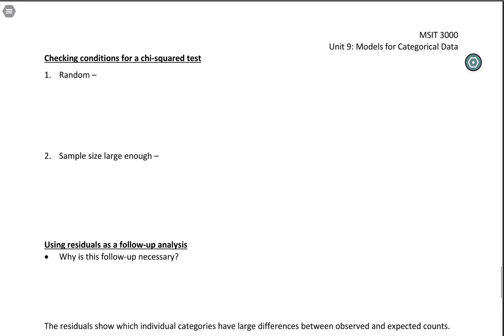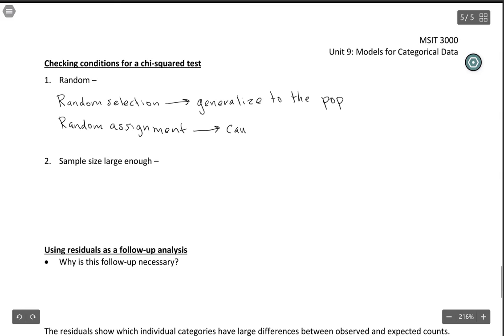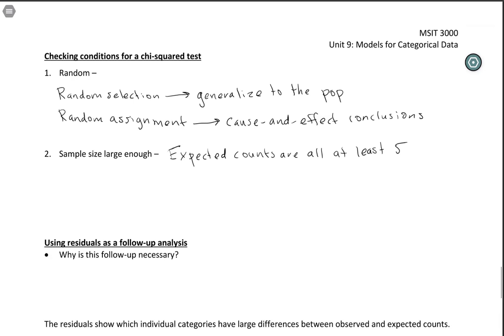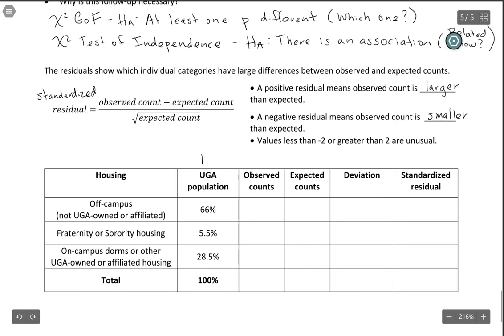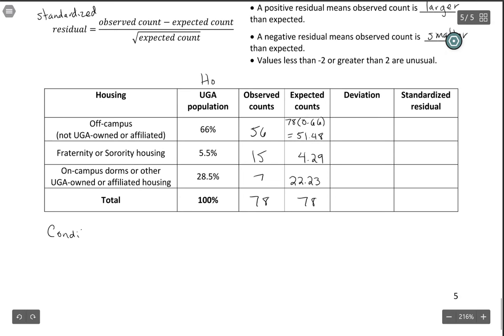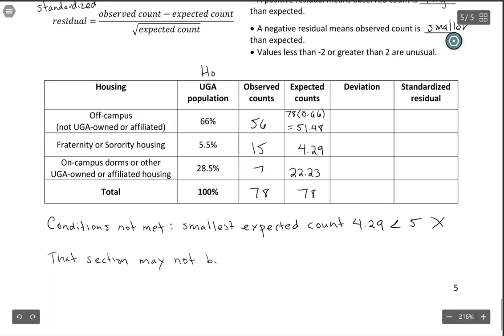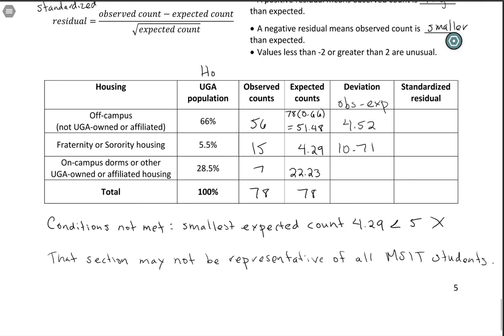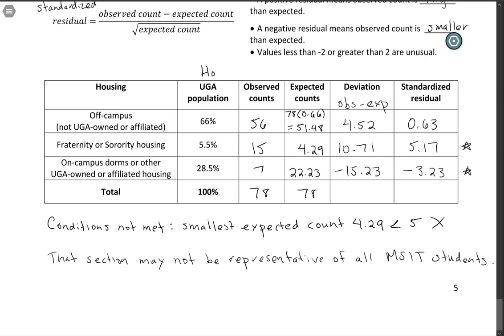MSIT 3000: Checking conditions and residuals for chi-squared test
Created with Wondershare